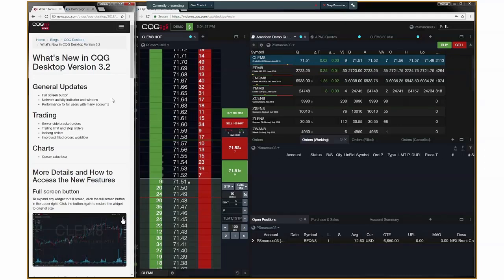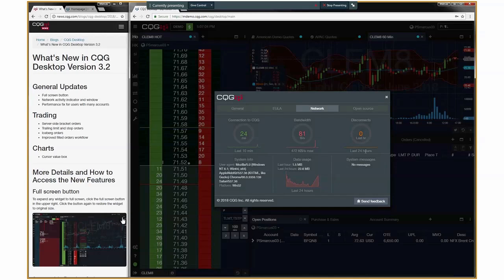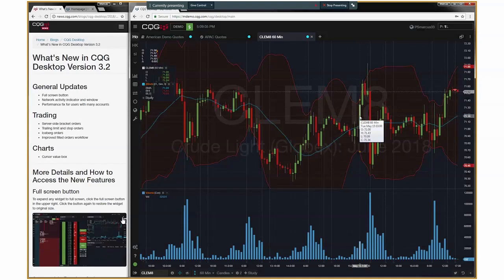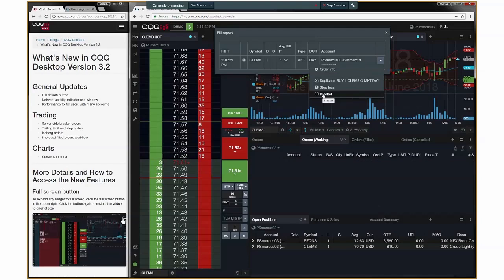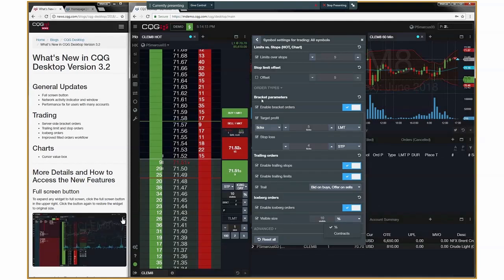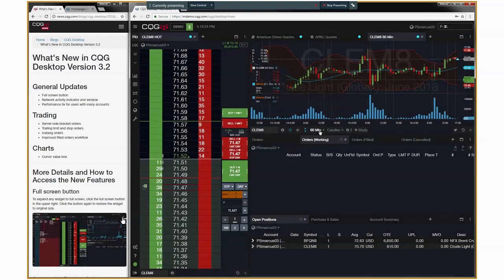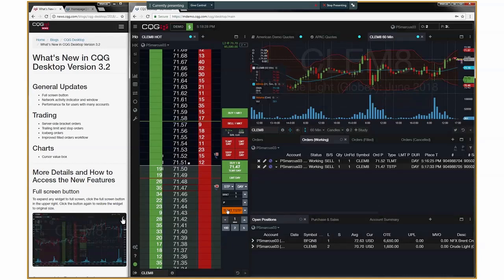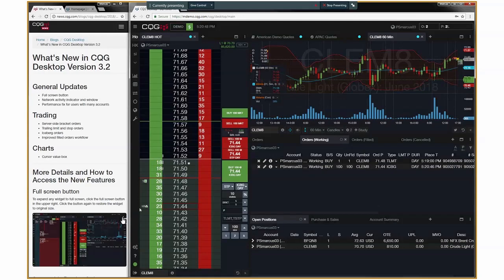CQG Desktop 3 2 Brackets, Trailings, Icebergs, and FullScreen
General Updates
 - Full screen button
- Network activity indicator and window
- Performance fix for users with many accounts

Trading
- Server-side bracket orders
- Trailing limit and stop orders
- Iceberg orders
- Improved filled orders workflow

Charts
- Cursor value box